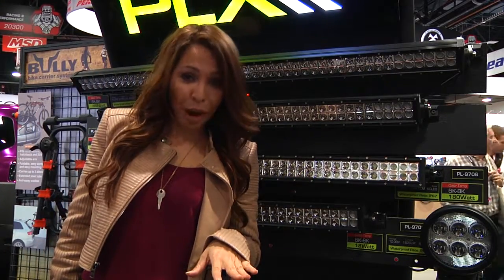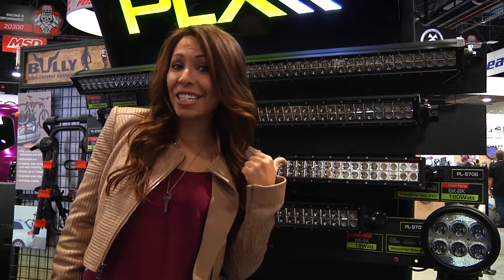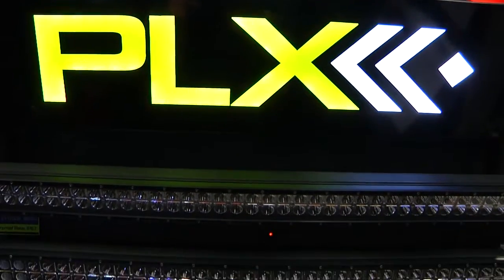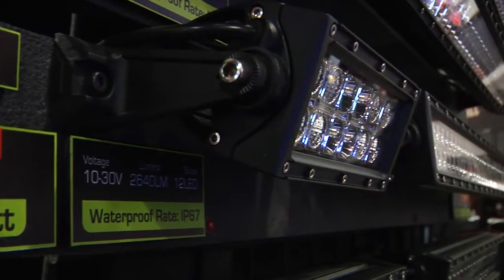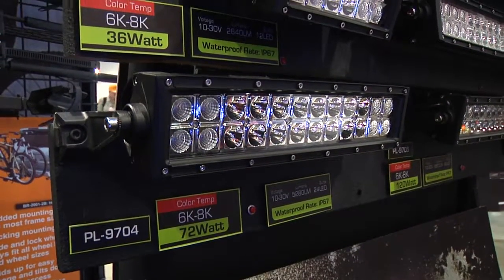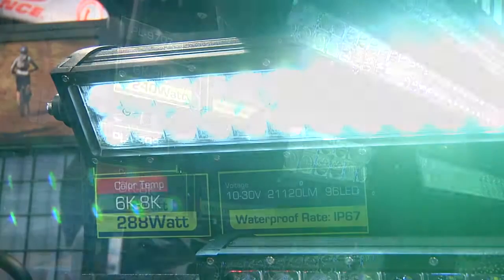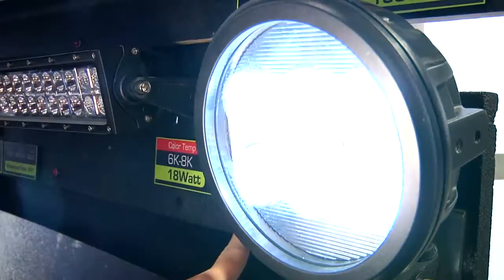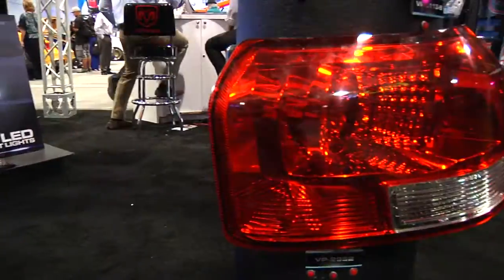Pilot Automotive PLX LED Lights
Pilot Automotive's line of PLX LED lights at the 2014 SEMA Show.